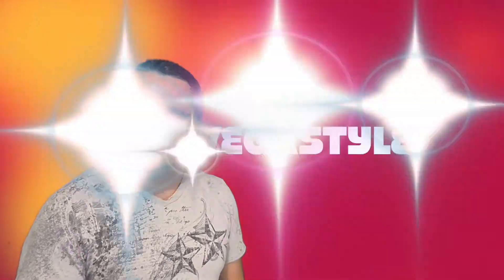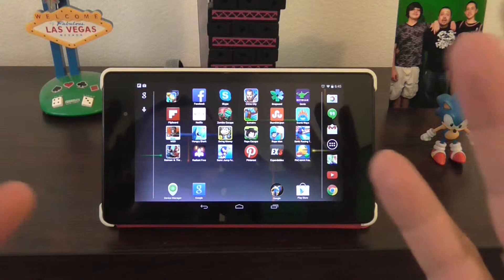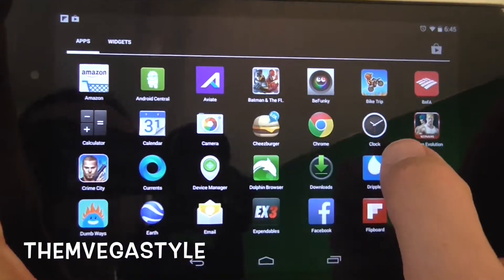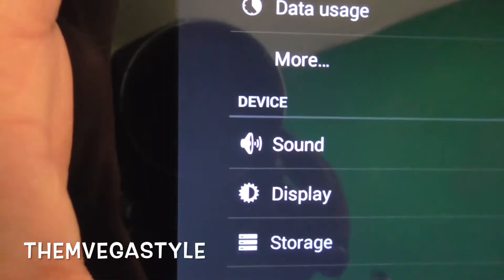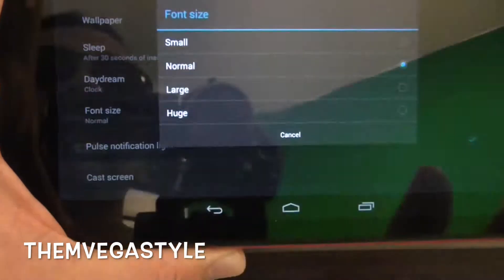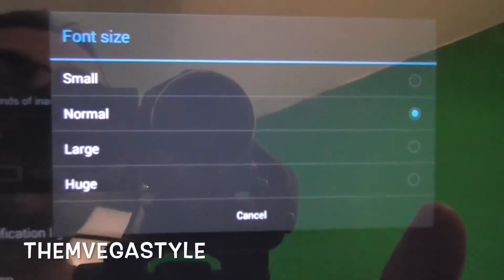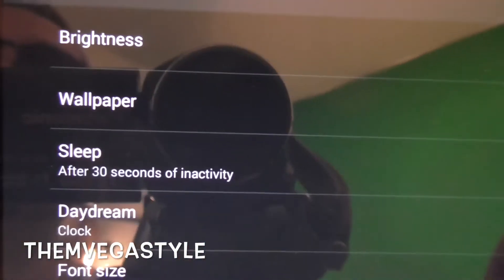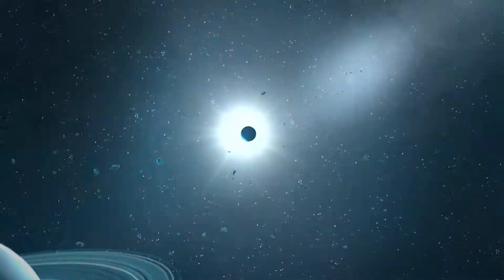How to change the Font size on your Nexus 7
I'm going to show you how to change the font size on your Nexus 7 device.  I will show you the step by step procedure to change the font size from small, normal and huge.  This works for your Android device.